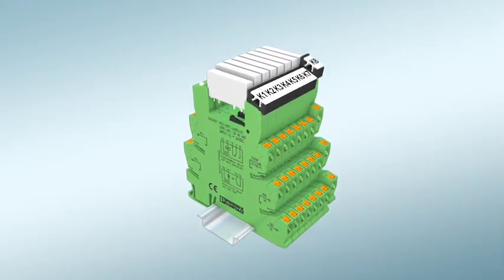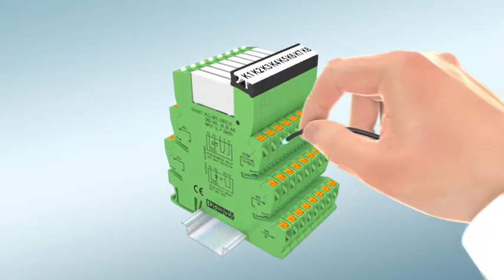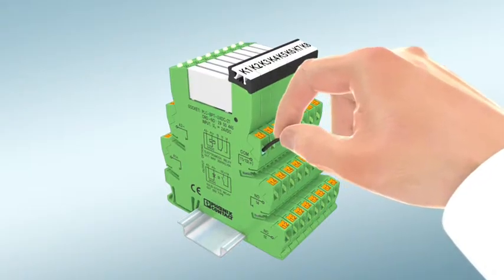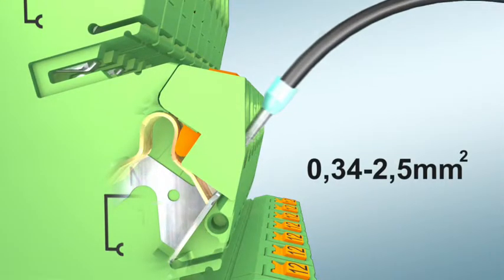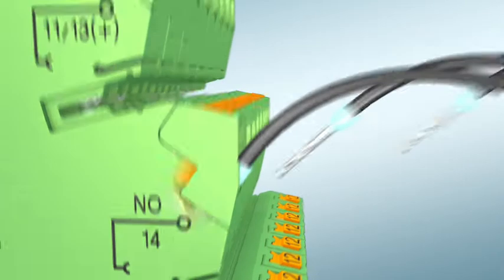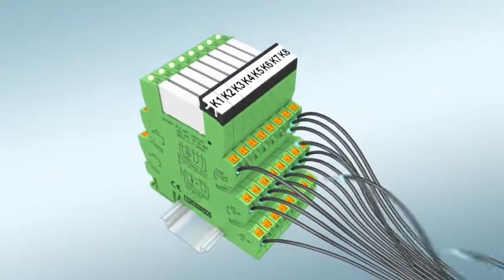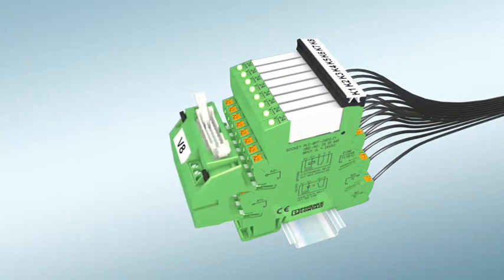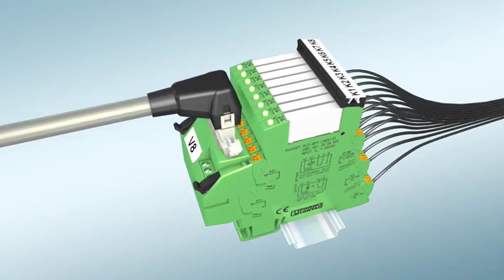rờ le - phoenix contact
Công Ty cổ phần Tự Động Tiến Hưng là nhà cung cấp hàng phoenix contact , RITTAL, SIGEA, HIWIN ở Việt Nam.
Rất mong có cơ hội hợp tác cùng Qúy khách hàng !!
Xin kính chúc quý khách hàng may mắn, thành công.
biến tần schneider , BIEN TAN SCHNEIDER , mccb schneider , thiet bị dong cat schneider , thiết bị đóng cắt schneider , thiết bị schneider , đại lý schneider việt nam , dai ly schneider , vỏ tủ rittal , đại lý rittal,